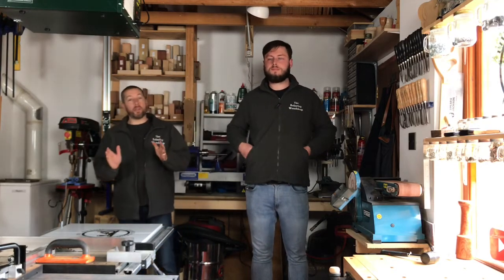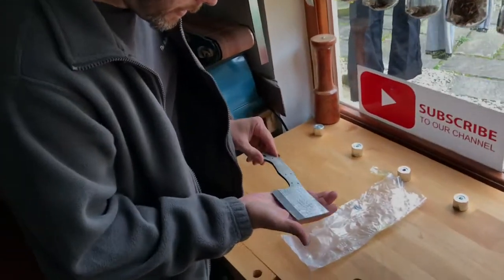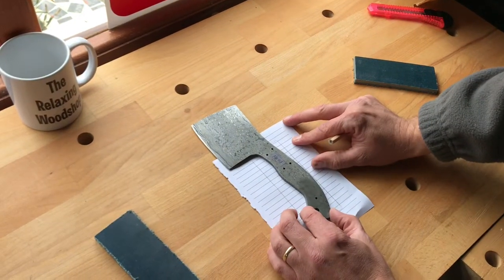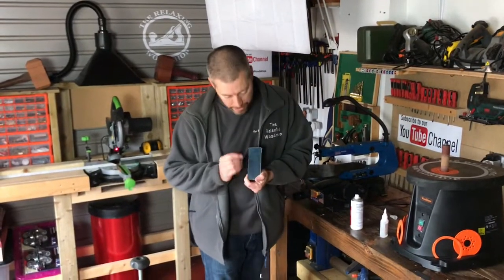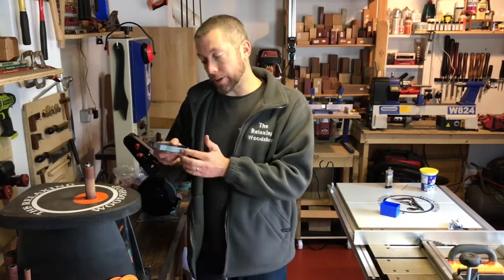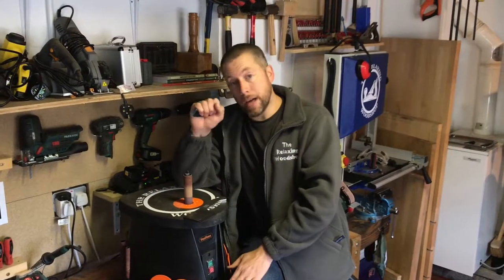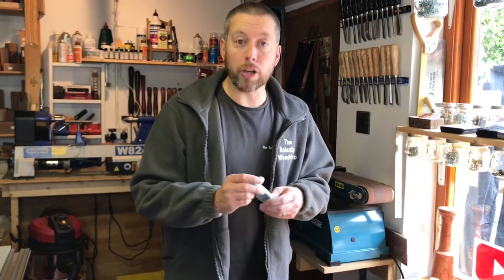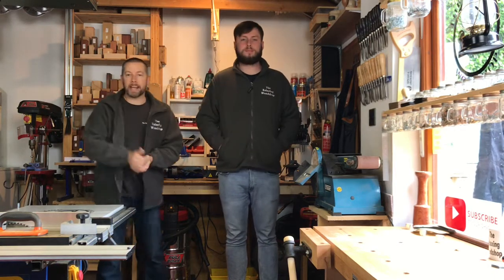How to make a Damascus steel axe handle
A beautiful Handel for an axe and an amazing piece of Damascus steel